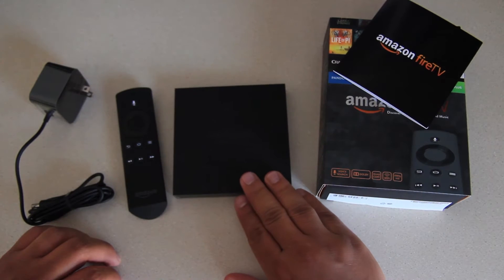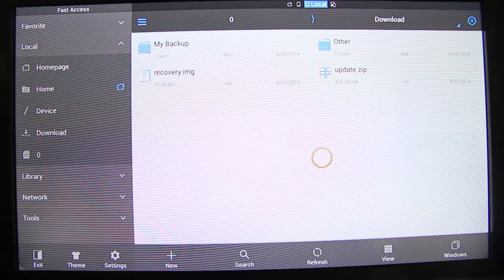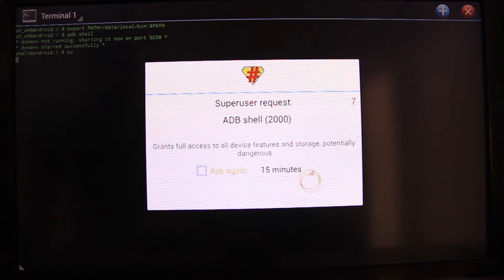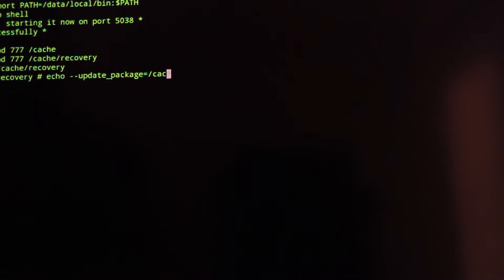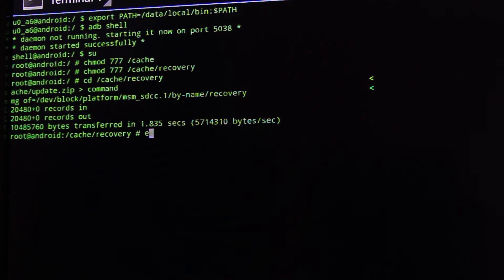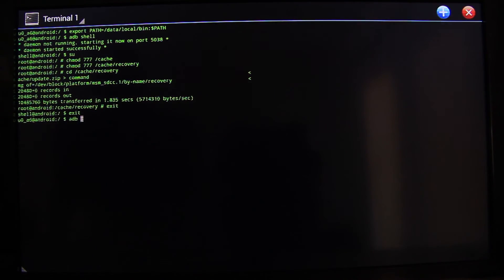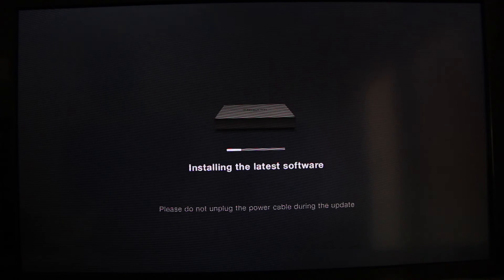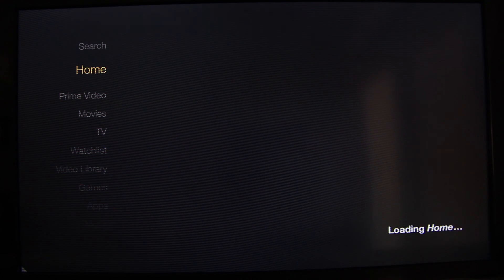Fire Tv - Downgrade to Stock with no pc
Downgrade your rooted Fire Tv to Stock:
Official Stock Update version 51.1.0.2

Commands for downgrading to stock:

#1. adb shell
#2. su
#3. chmod 777 /cache
#4. chmod 777 /cache/recovery
#5. cd /cache/recovery
#6. echo --update_package=/cache/update.zip (bigger then symbol) command
#7. dd if=/sdcard/recovery.img of=/dev/block/platform/msm_sdcc.1/by-name/recovery
#8. exit
#9. exit

Commands for blocking the update (important in case you want to root again):

#1. adb shell
#2. su
#3. pm disable com.amazon.dcp
#4. exit
#5. exit

Command to reboot:

#1. adb reboot recovery